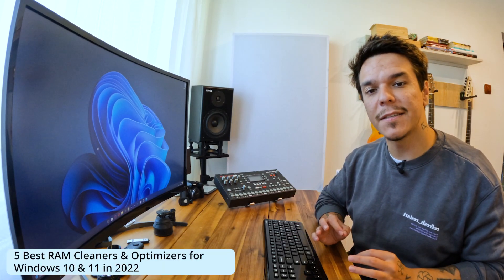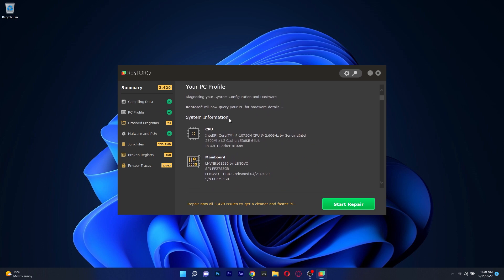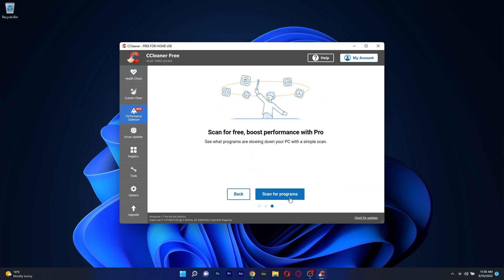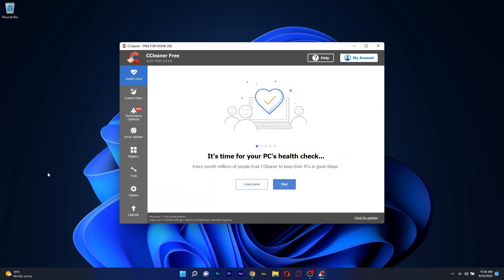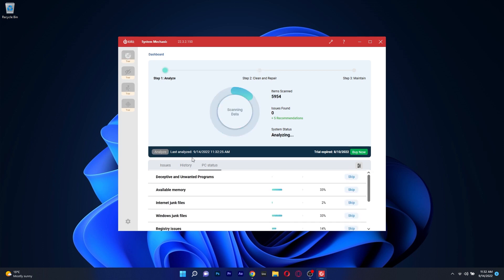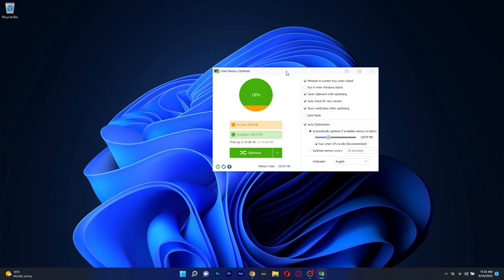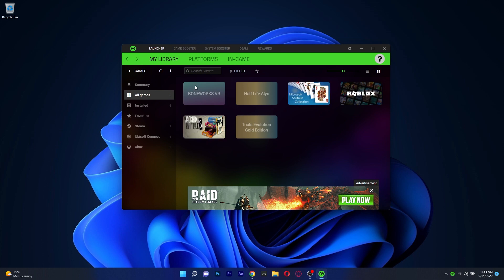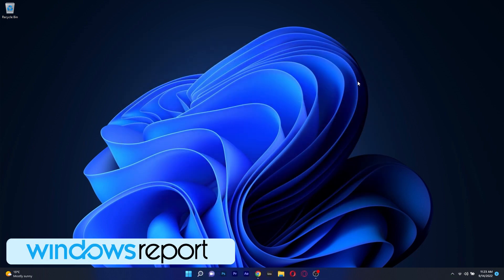5 Best RAM Cleaners & Optimizers for Windows 10 & 11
| ⚙️Try Fortect to fix and optimize your PC like a Pro

If you are seeking to improve your PC's performance there are a few methods and steps you can do... but you can also try a RAM Cleaner or Optimizer - this will totally boost your PC to new levels! In this video, we will present the 5 Best RAM Cleaners & Optimizers for Windows 10 & 11!

0:00 - Intro
0:15 - Restoro
1:09 - CCleaner
2:08 - System Mechanic
2:50 - Wise Memory Optimizer
3:37 - Razer Cortex